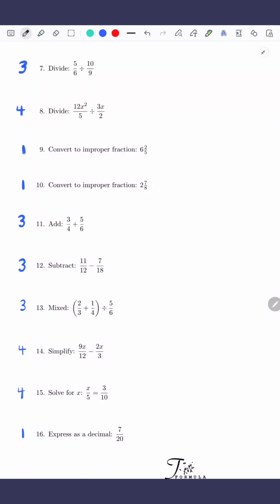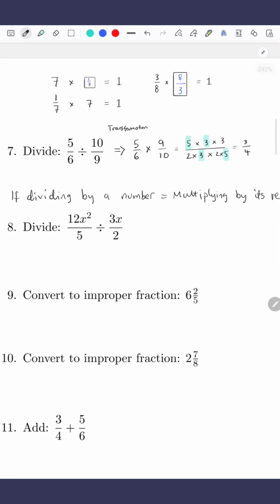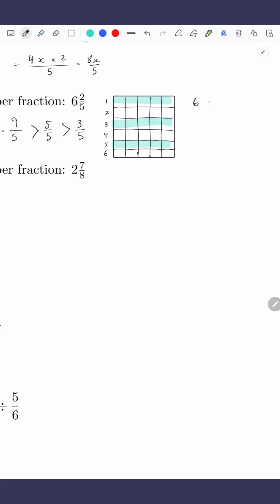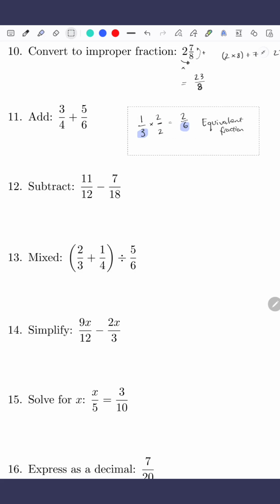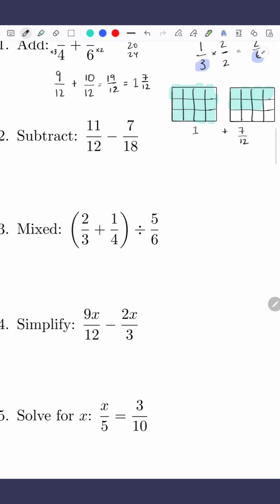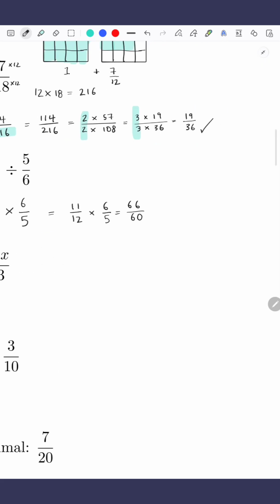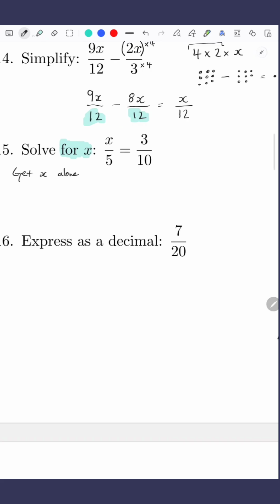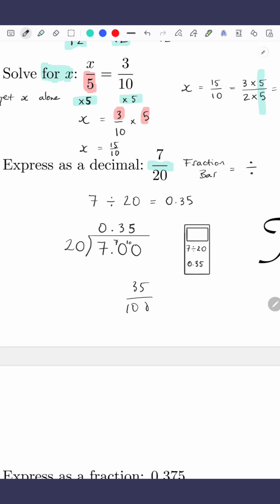GCSE/NZCE Maths Mastering Algebra 1 | Lecture 3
Hopefully you've been working on these problems casually, maybe some research too! Here is lecture 3 in the series.

Tune in next week for the next episode of answers!